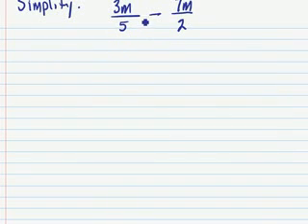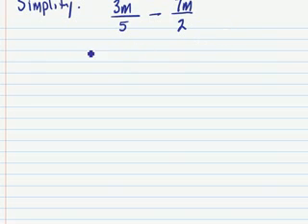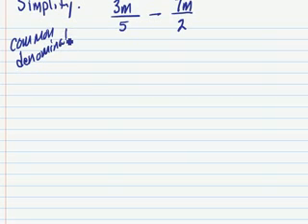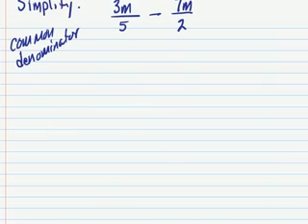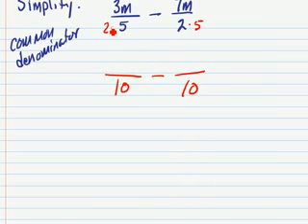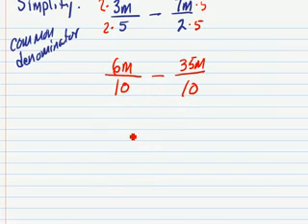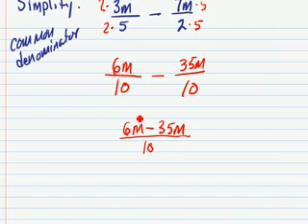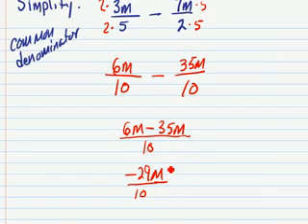Simplifying Fractions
TeacherTube User: sfpuhr

Simplifying fractions with unlike denominators